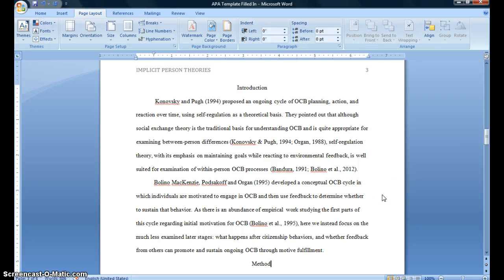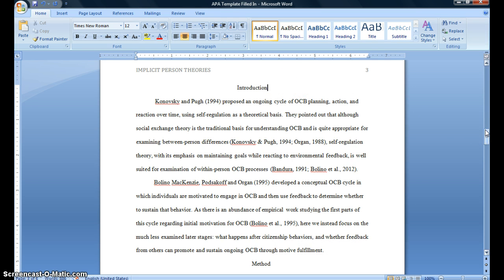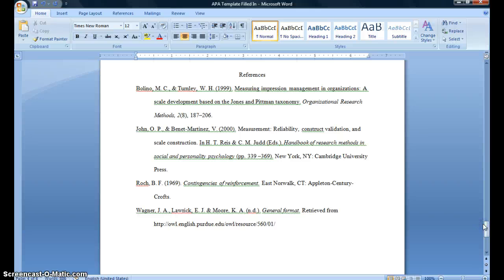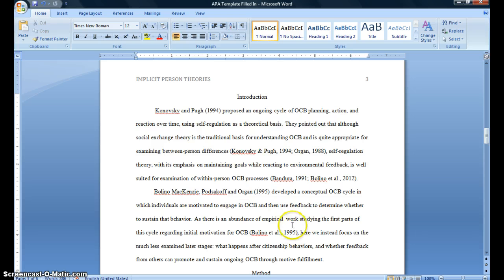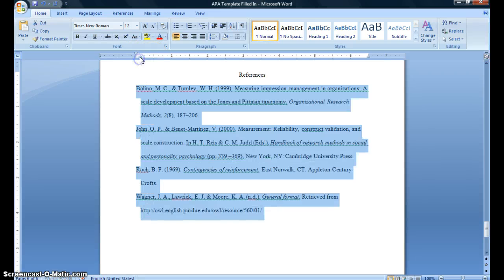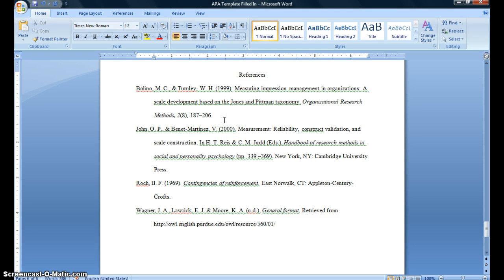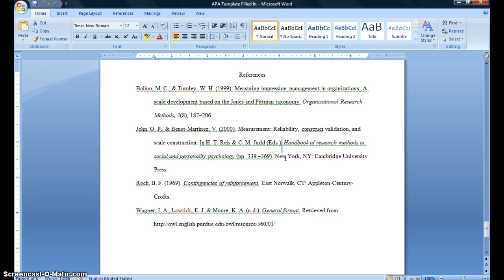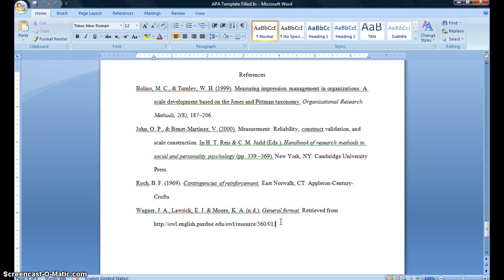Body and reference APA formatting video